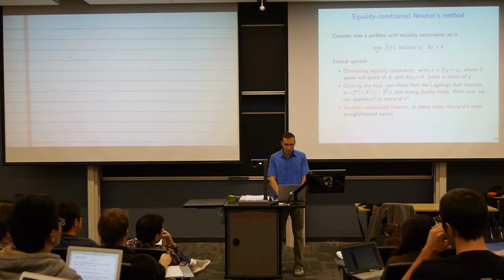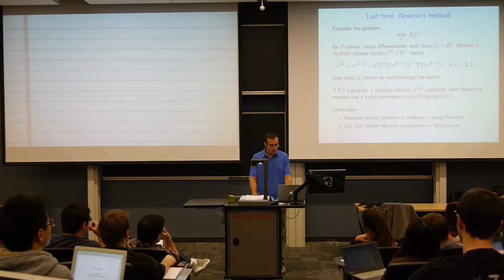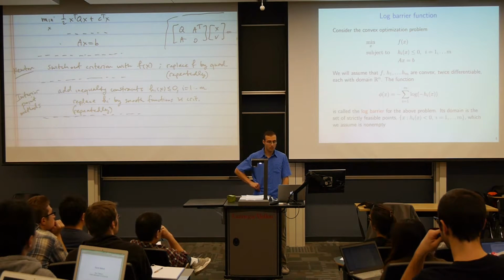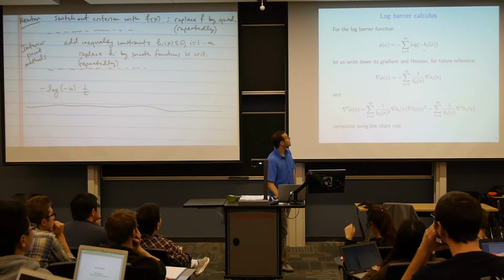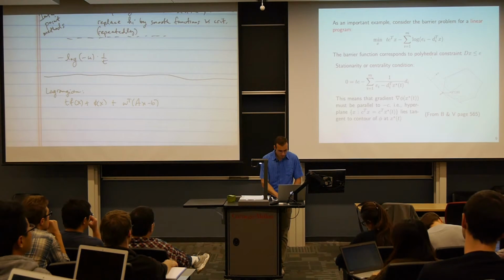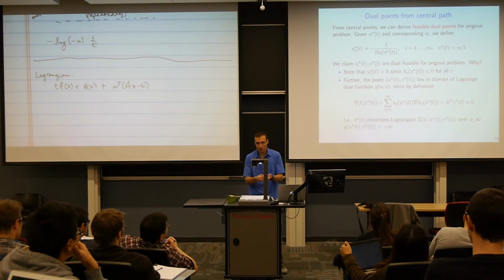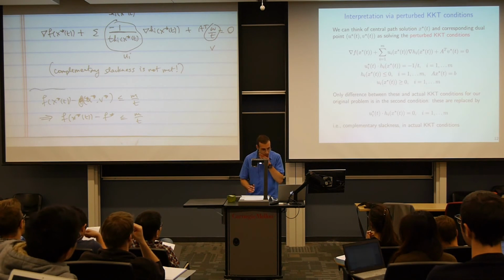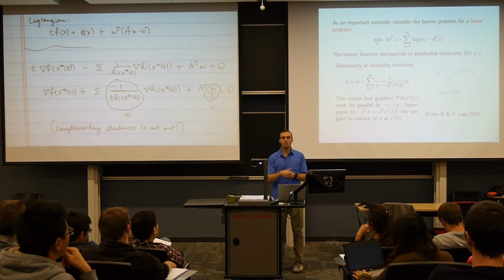Lecture 15 (part 1): Barrier method